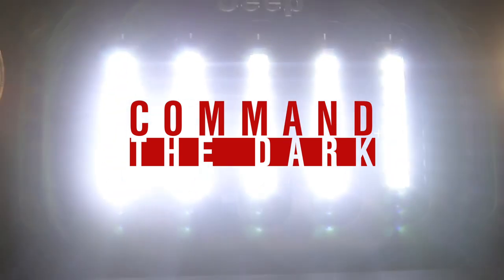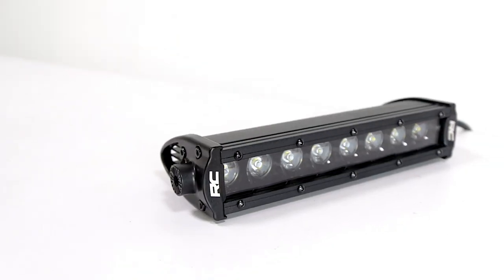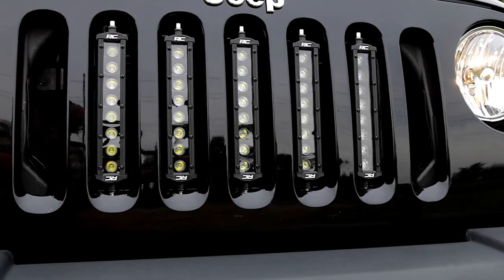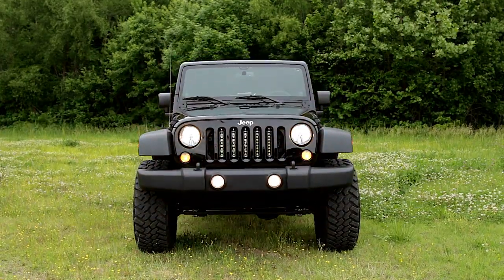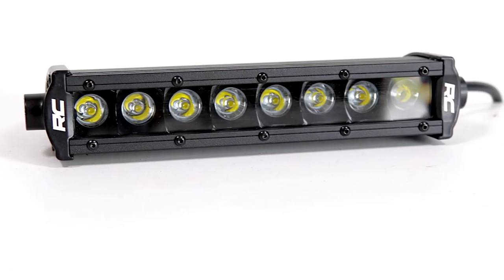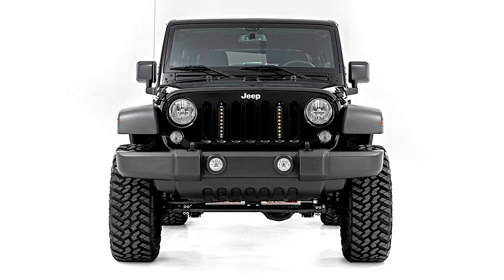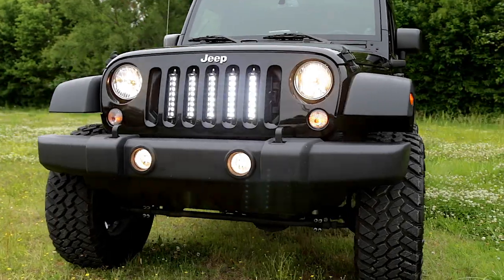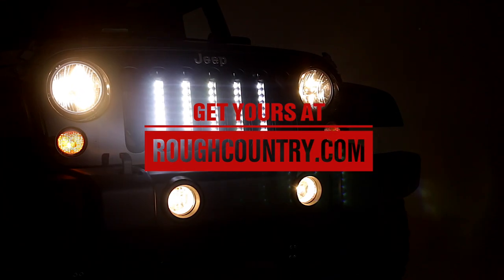2007-2017 Jeep Wrangler JK Vertical 8-inch LED Light Bar Grille Mount Kit by Rough Country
COMMAND THE DARK with Rough Country’s innovative vertical 8-inch LED Light Bar Grille Kit! This unique kit allows you to install a series of 8-inch LED light bars into the slots of your Jeep Wrangler JK’s grille for unbridled front-facing LED power.

This kit features a mounting system that can accommodate 2, 3, 4, or 5 LED light bars in the middle slots of your Wrangler’s grille, allowing you to customize the look any way you see fit. The bracket system also features a pivoting mount that allows you to point the LEDs upward, downward, or straight-on to dial-in the exact lighting position desired, while still leaving plenty of room for ample airflow.

Each 8-inch LED light bar features 40 watts and 3,200 lumens of incredible lighting power. Install all five for a jaw-dropping combined 16,000 lumens!

No matter which configuration you choose, each kit comes with the appropriate wiring harnesses and adapters to convert multiple lights into one, easy wiring solution. Rough Country’s vertical 8-inch LED Light Bar Grille Kit includes a 3-Year Warranty on the LED light bars and a Lifetime Warranty on the mount.

Featured Vehicle:
2014 Jeep Wrangler Unlimited